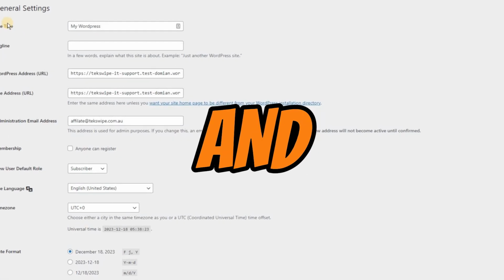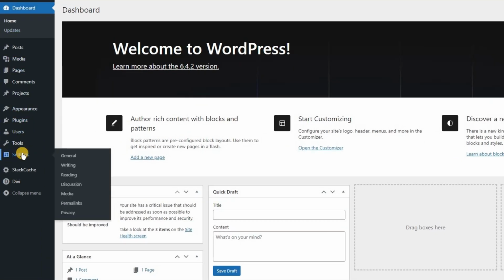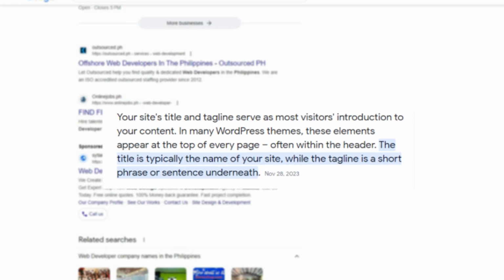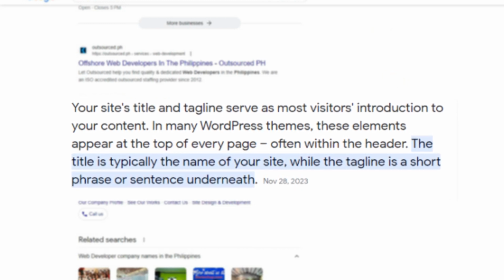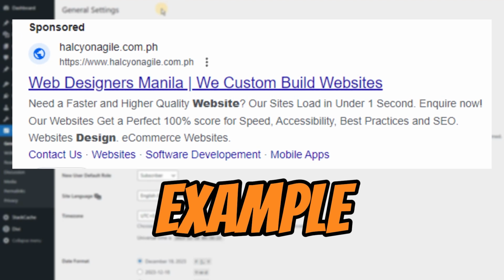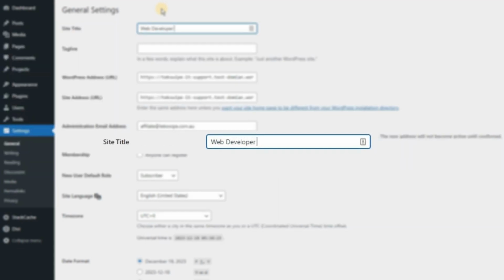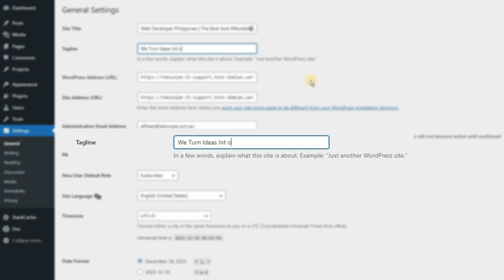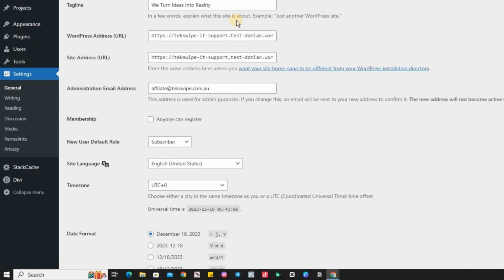how to set your site title and tagline in WordPress?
Timecodes:
0:00 Intro
0:03 Open Wordpress Dashboard
0:05 Open Settings / General Option
0:18 What is Site Title / Tagline
0:41 Site Title / Hook
0:55 Tagline
1:00 Save Changes
1:09 Outro

In this tutorial, we will show you how to set the site title and tagline for your WordPress website. Learn how to choose a catchy and descriptive site title that aligns with the purpose of your site, and craft a compelling tagline that introduces your website to users. Follow our step-by-step guide to access the settings, input your site title and tagline, and save your changes. Enhance your WordPress website's branding and make a lasting impression with a clear and engaging site title and tagline.